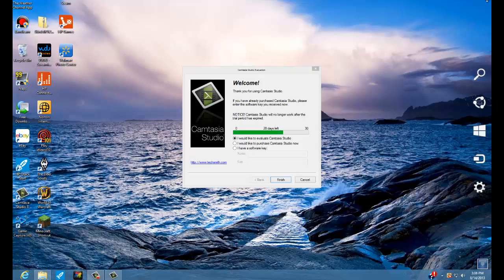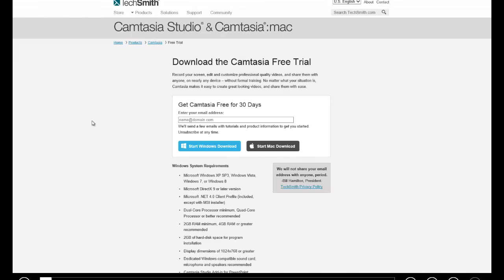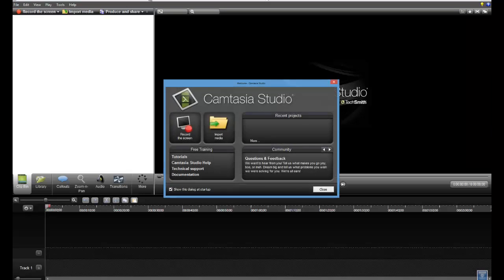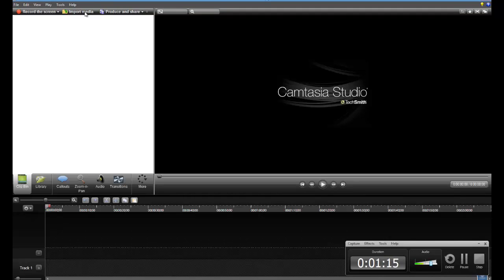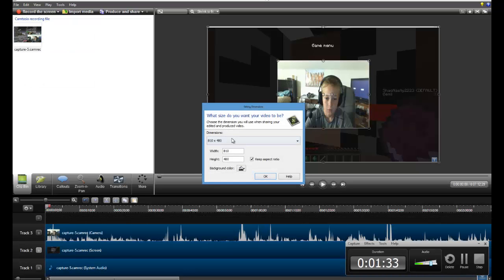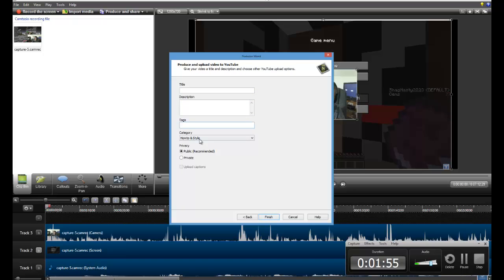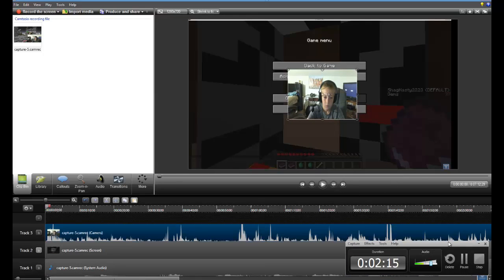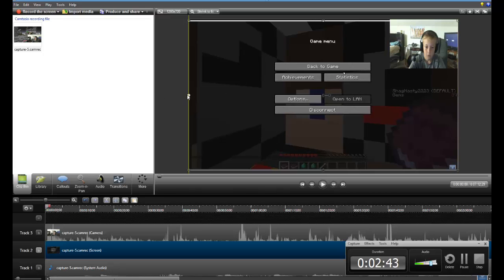How to record your screen! SUPER EASY!!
Just copy and paste that:)